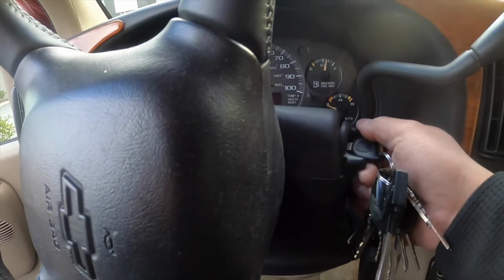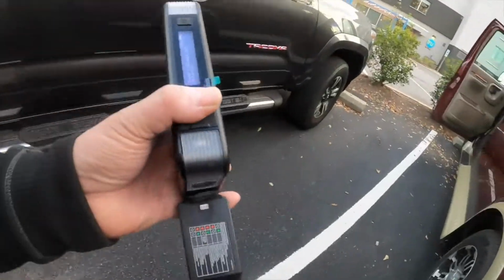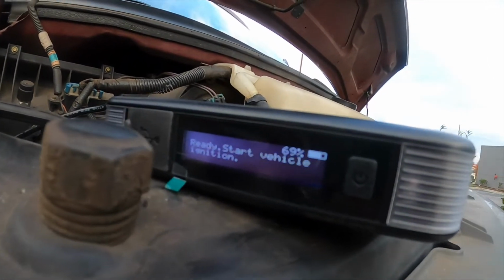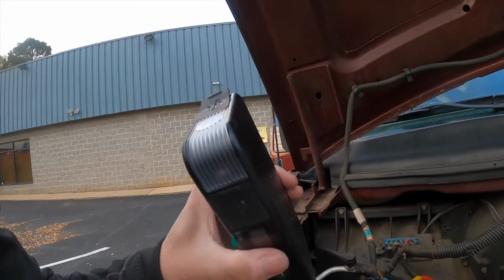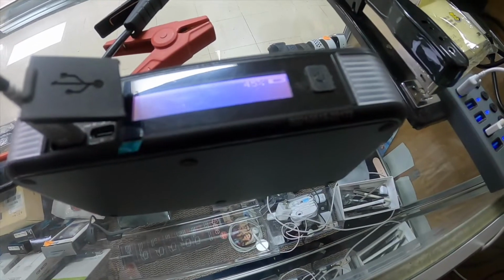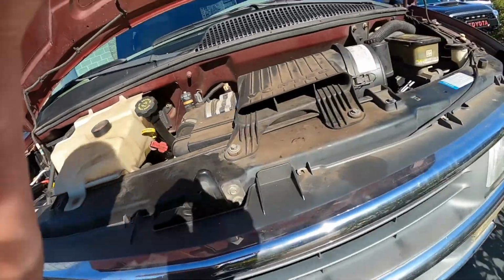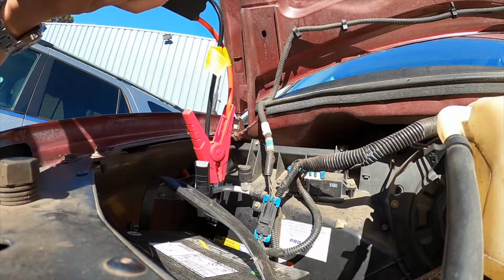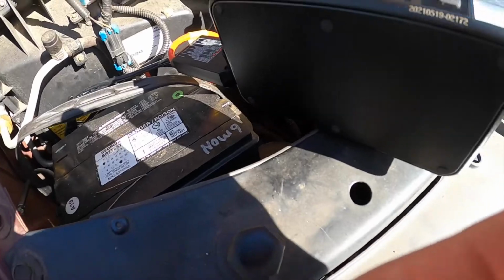Costco Type S Jump Starter review. will it jump start my V8?